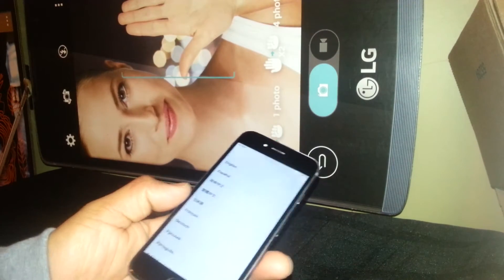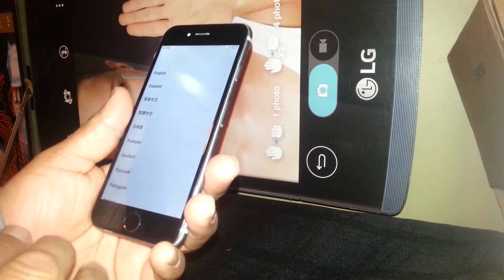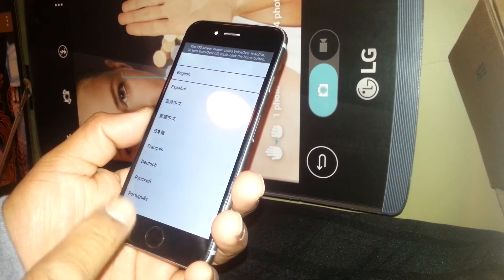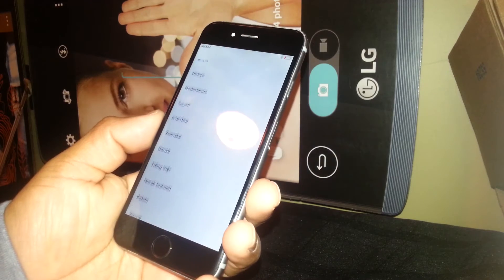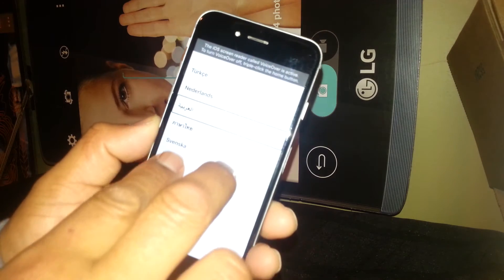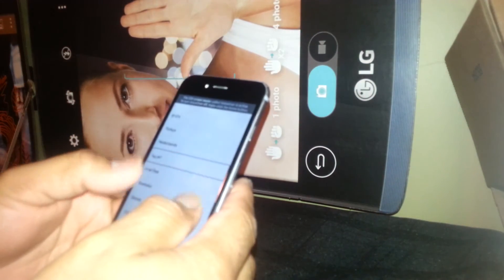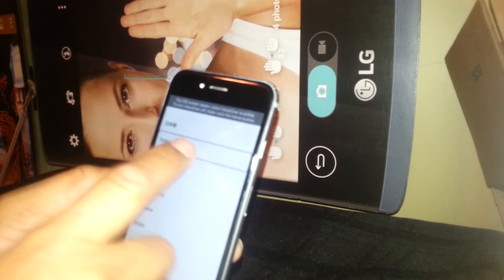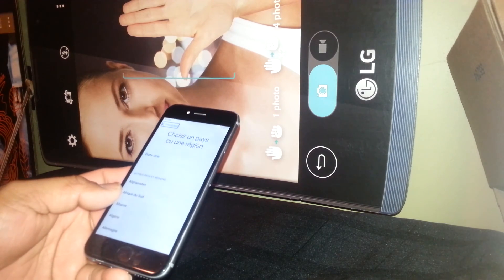How to disable | How to activate VoiceOver on iphone 6,5,4 | what to do when iphone suddenly talks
Known as VoiceOver from accesibility from apple for their iphones or ipads. Screen reader it is narration or voice over the iphone speaking out lous the content of the screen, allowing the user with blindness and low vision to interact with their iphone or ipad without looking at the screen. It allows the iphone to speak up what the finger is touching on the screen, it speaks out loud the name of an application for example. Voice VoiceOver it is a function that has the iphone that helps the user with sight impediments that the iphone speaks the name of the folder when we touch it that facilitates the user to know Which is playing and helps you properly use the iphone, apply for iphone 4, iphon 5, iphone 6, iphone 7 and PLUS as well.
- iphone talks when I touch the screen.
-How to disable feature for the blind. Accesibility for the blind and low vision users.
- How to move the screen when VoiceOver (screen reader) it is active?
- iphone talks when i touch the screen. What to do when iphone talks, there is a voice out of no where in iphone?